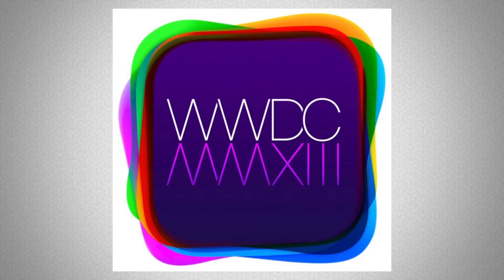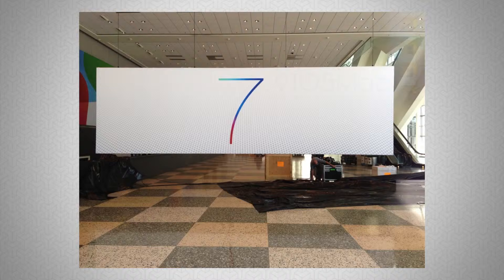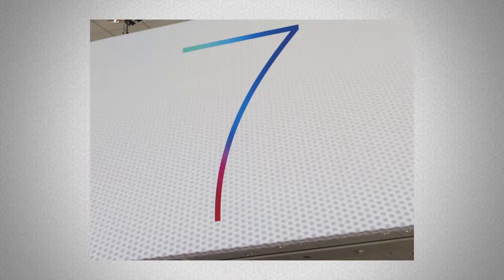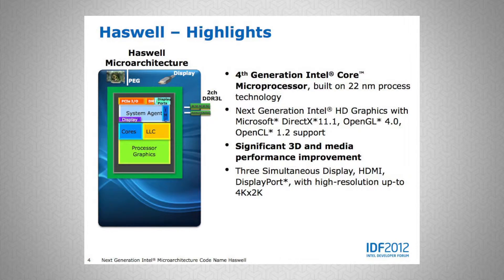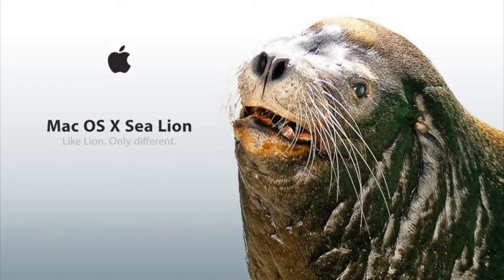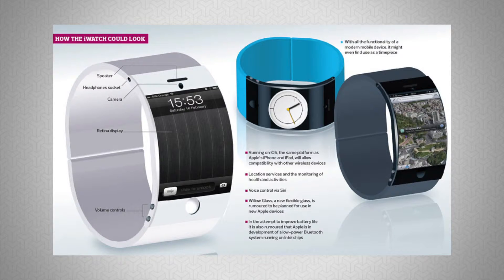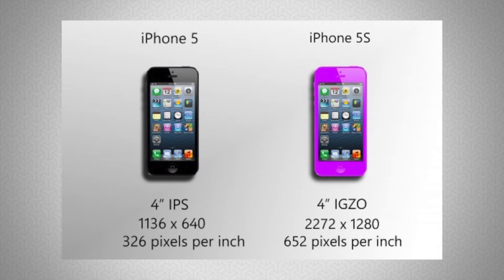WWDC 2013 Here s What Will Be Released 2